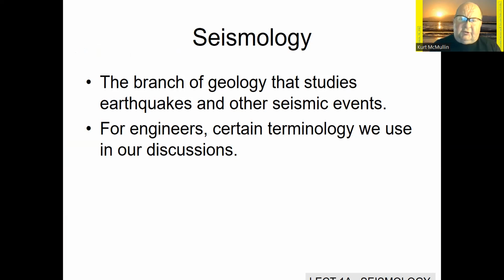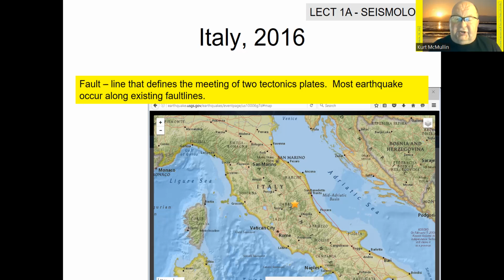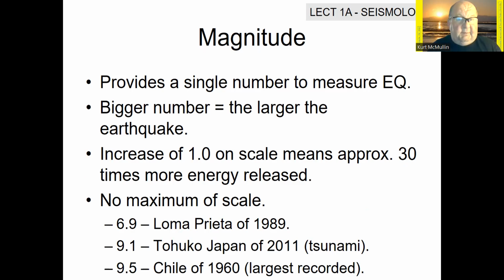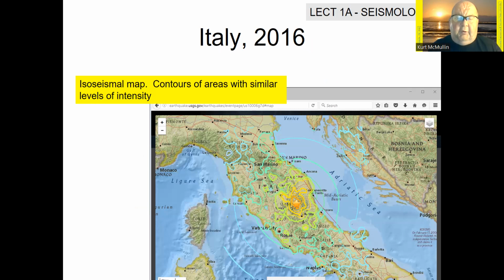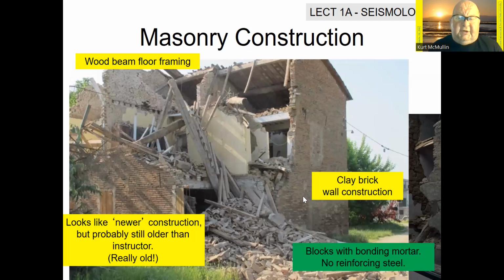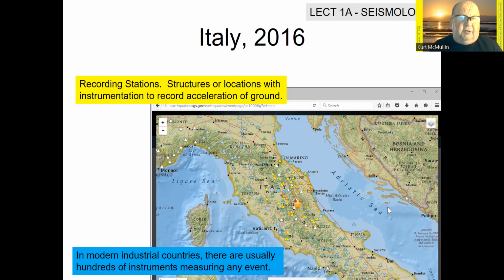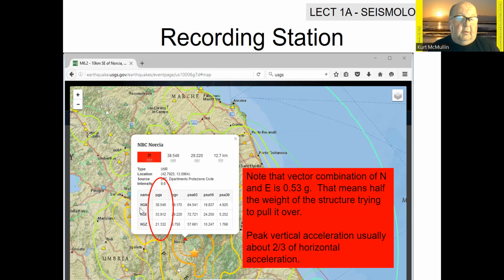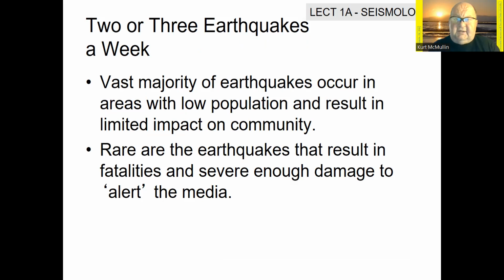McMullin SJSU EQE Lect1A 20230621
Earthquake Engineering - Seismology for structural engineers.